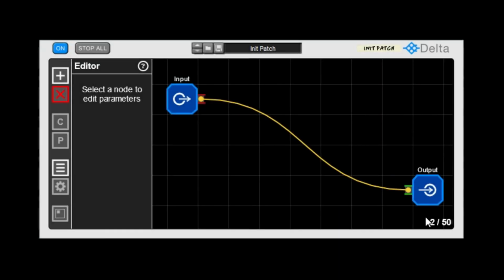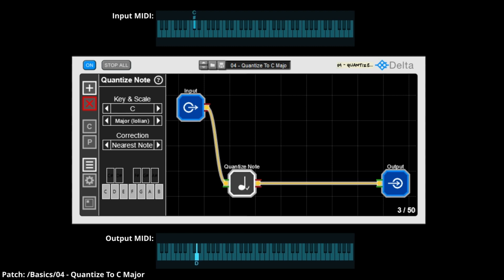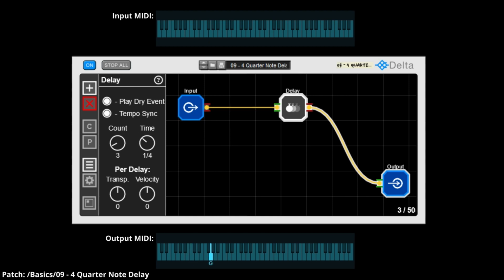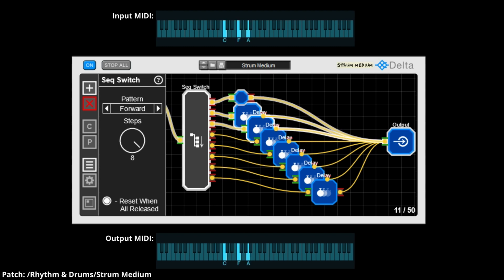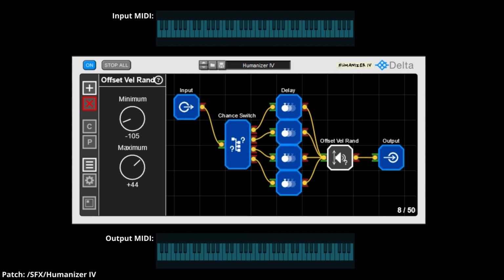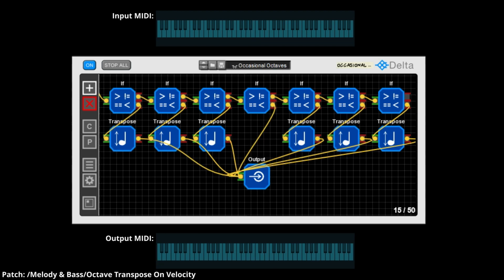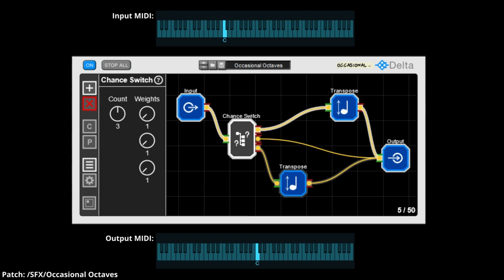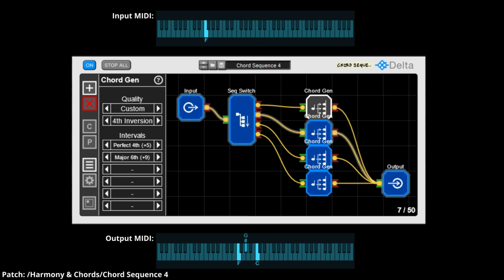Delta Patch Overview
A brief video giving demonstrating the functionality of the Delta MIDI Computer by demoing a few of its patches.

Delta is a Player Rack Extension that can you can try today on the Propellerhead Shop

You'll also find a manual and other videos there as well, with more to come.

Delta comes with over 200 patches and templates to use and learn from.